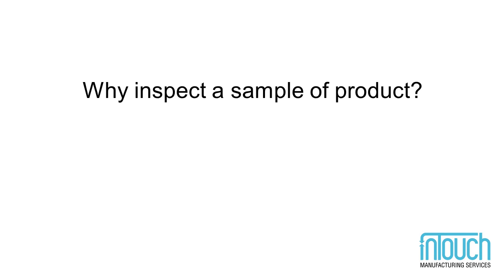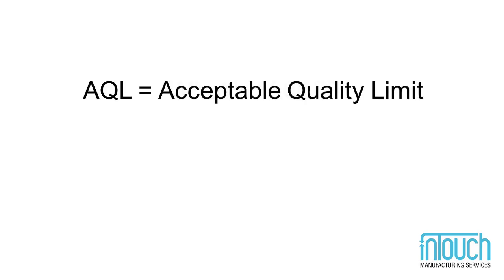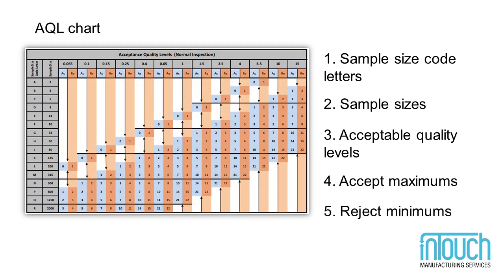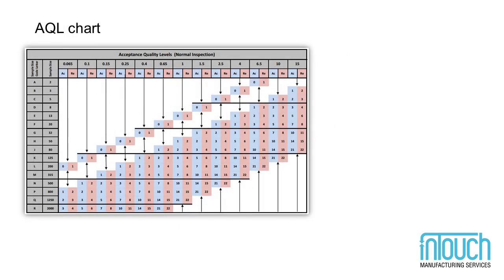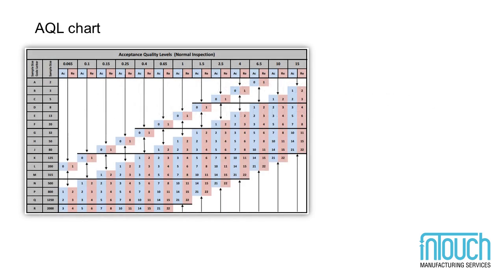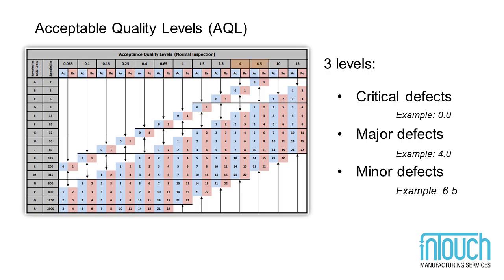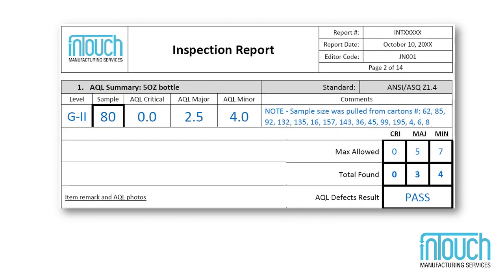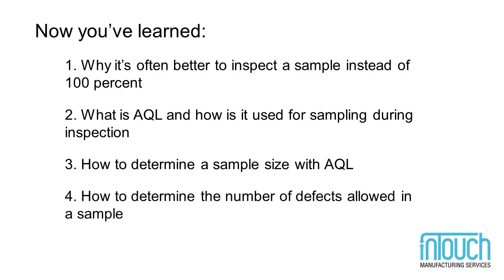How to Use the AQL Table for Product Sampling and Inspection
How to use the AQL table (also commonly known as the AQL chart) for product sampling and inspection:

This video covers the following topics related to product inspection and quality control:

- Why it's usually better to inspect a sample of an order, rather than the entire order

- What is AQL and what is the AQL chart

- Calculating a sample size with the AQL chart

- Calculating the number of defects allowed in a sample using the AQL chart